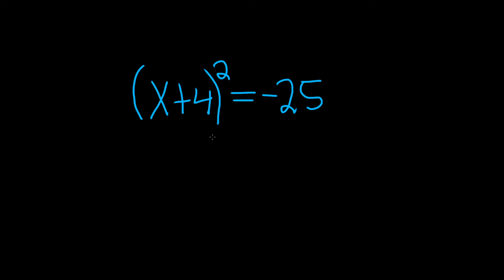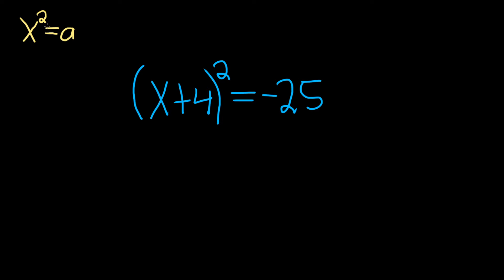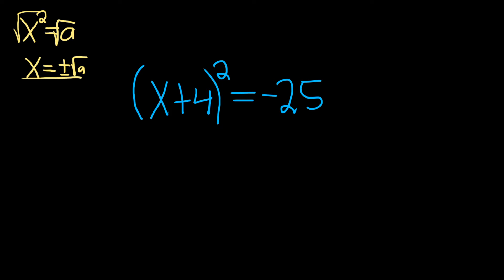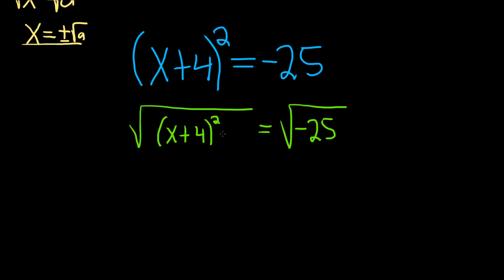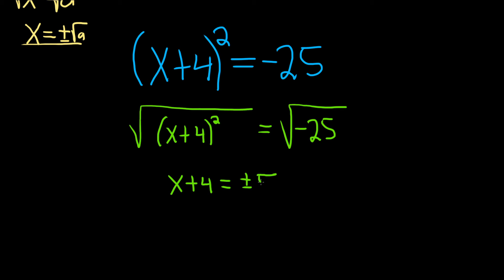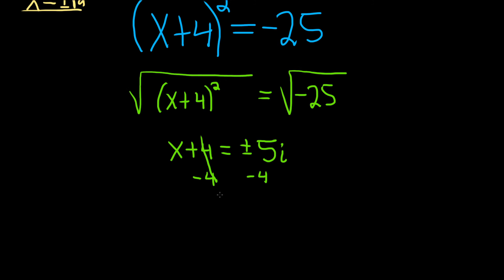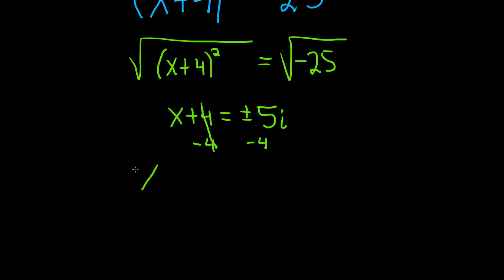#5. Solve the Quadratic Equation with the Square Root Property (x + 4)^2 = -25